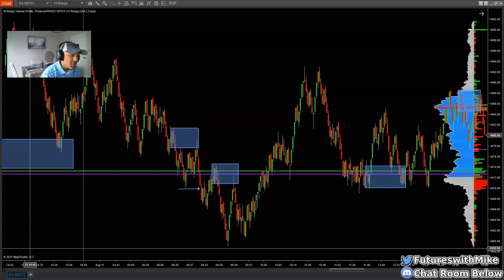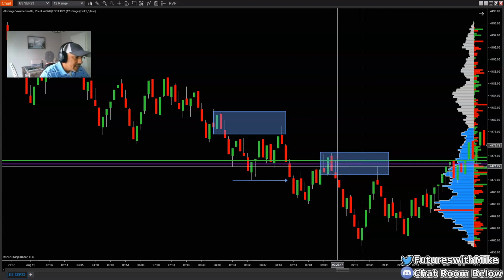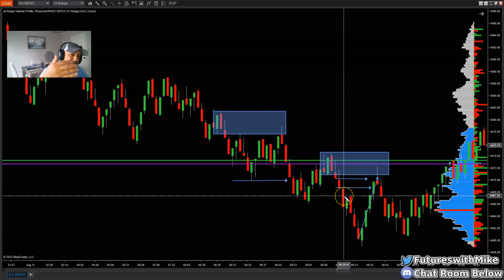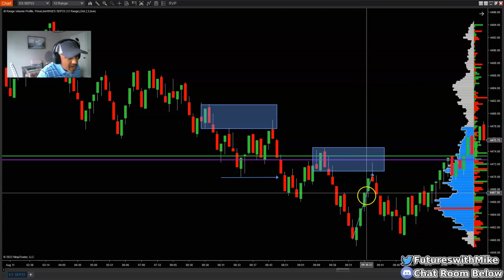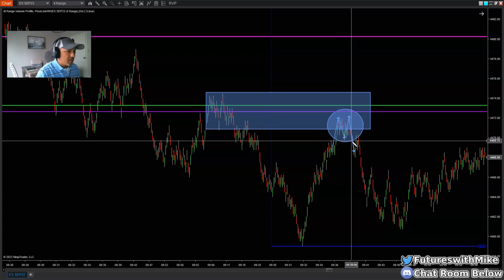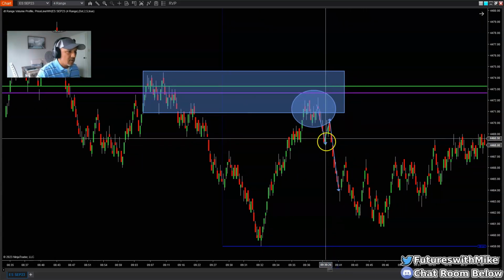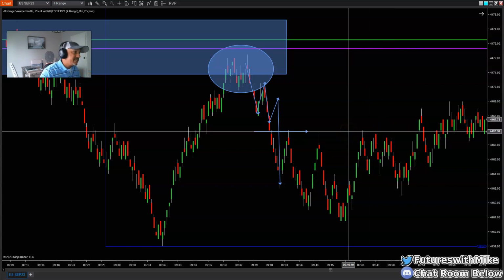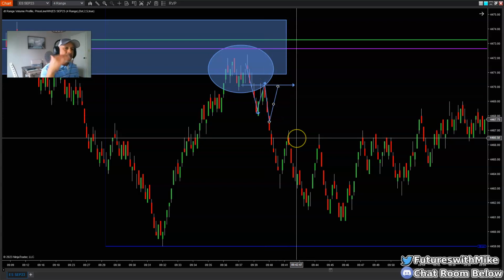Risk Management Strategy for Trading Futures to Grow Small Account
In this video I share how to grow a small account practicing proper risk management using one very simple strategy.

Recommended Futures Trading Books:
The Discplined Trader by Mark Douglas